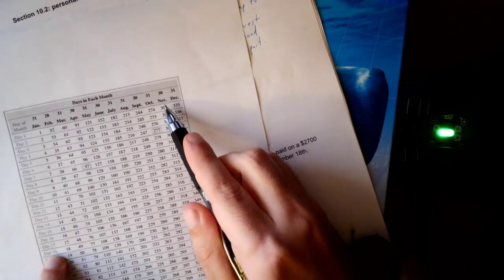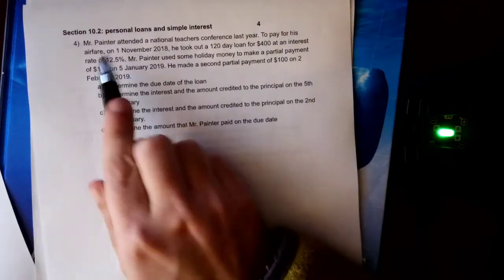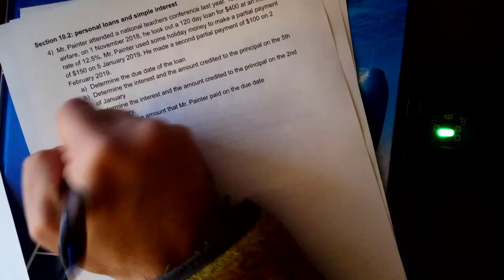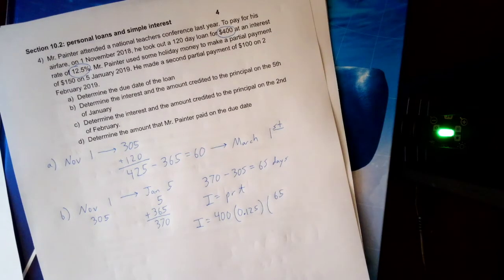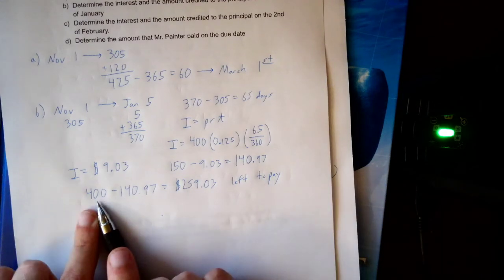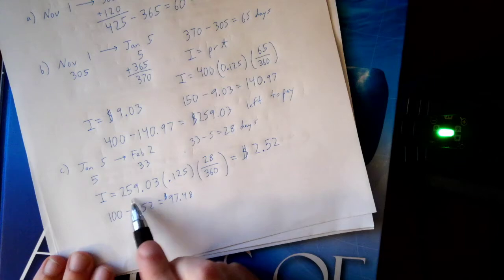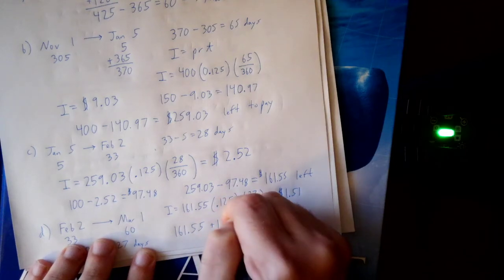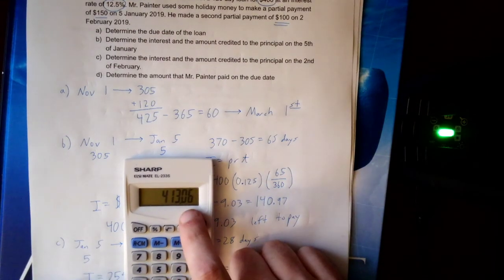Section 10.2 (part 2)(MAT120)